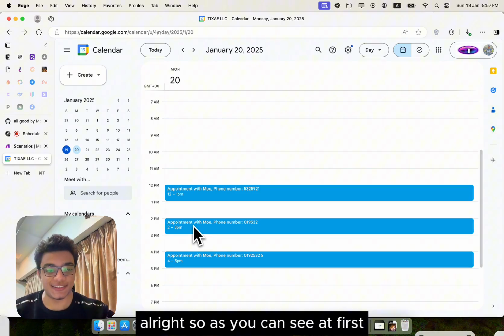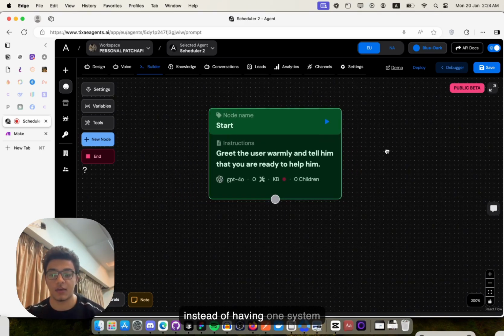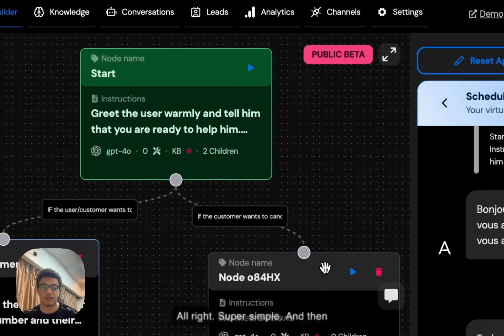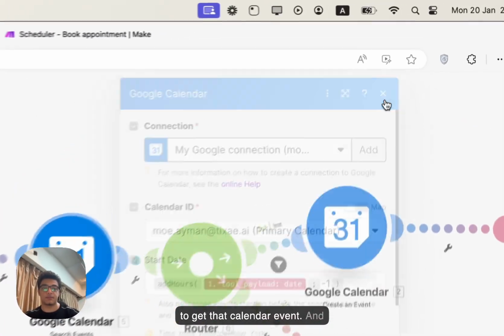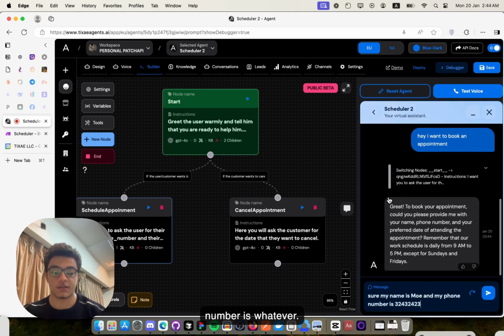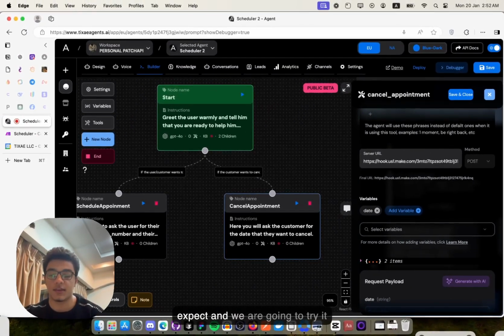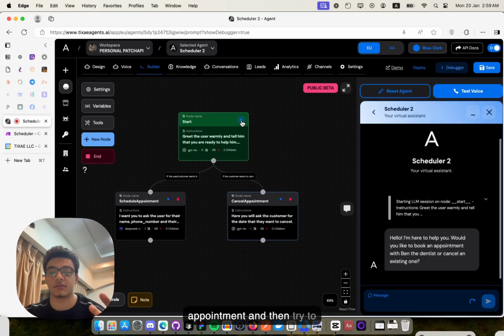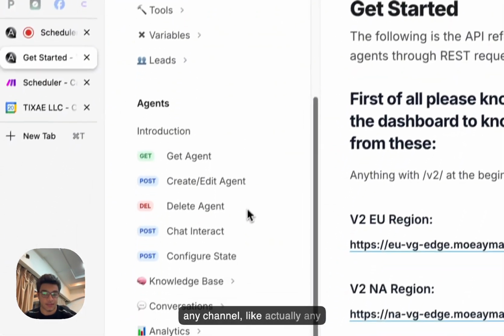Building an AI Scheduling Phone Agent from Scratch in Minutes.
🚀 Build & Scale Powerful AI Agents with Convocore.ai

If you're looking for a platform to create, develop, and scale advanced AI agents, look no further than Convocore.ai.

With Convocore, you can:

    Build intelligent Voice and Text agents in minutes

    Deploy them across multiple channels (WhatsApp, Meta, web, and more)

    Manage everything from one clean, easy-to-use dashboard

Creating and launching powerful AI agents has never been easier. Try it yourself today!